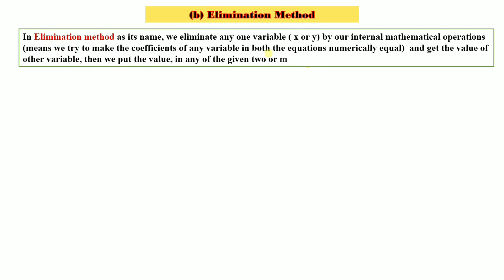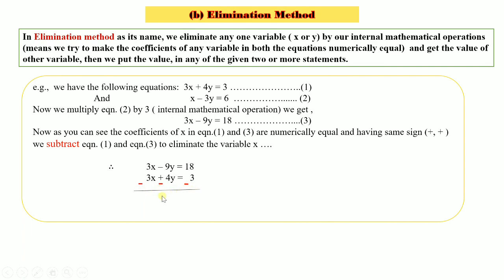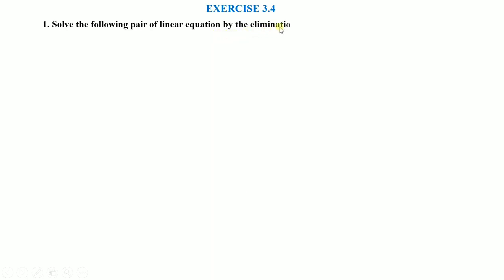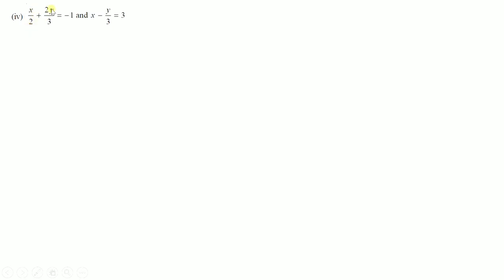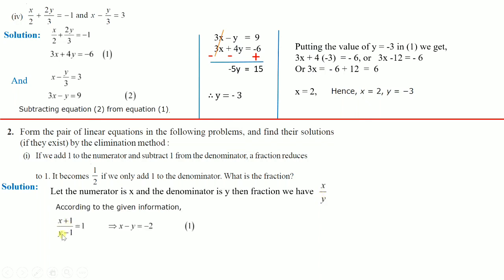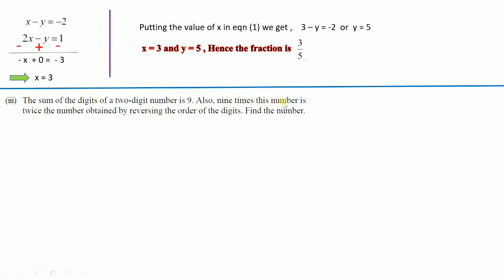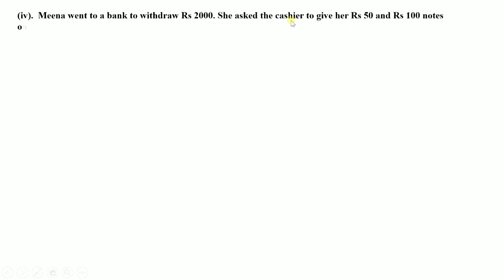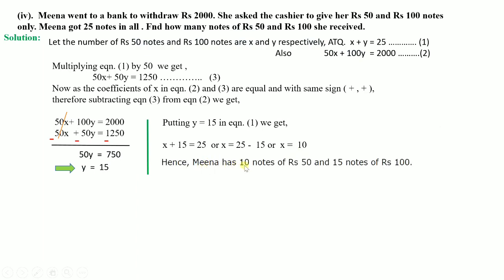10th Maths, Chapter-3, Elimination method, its definition and concepts